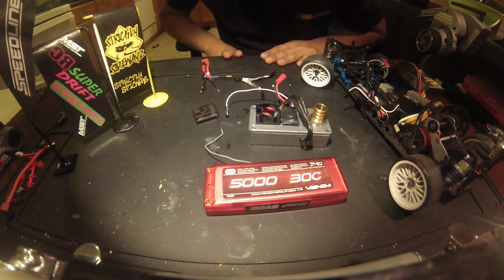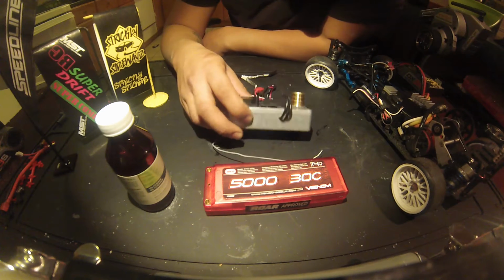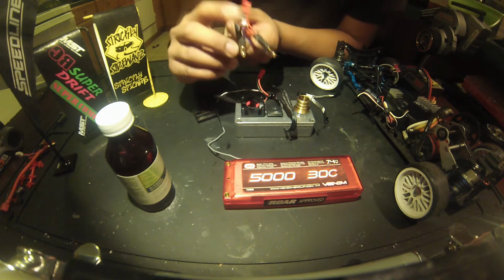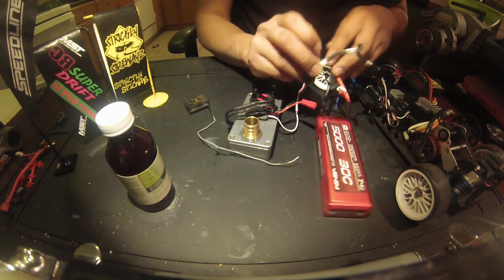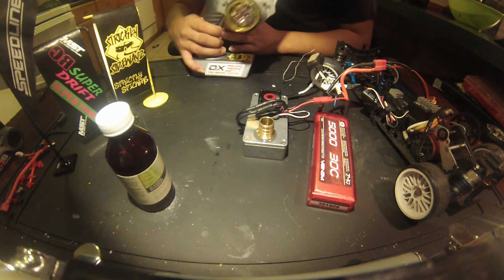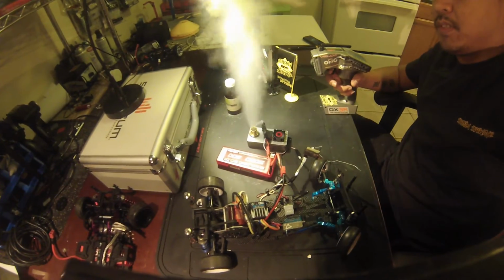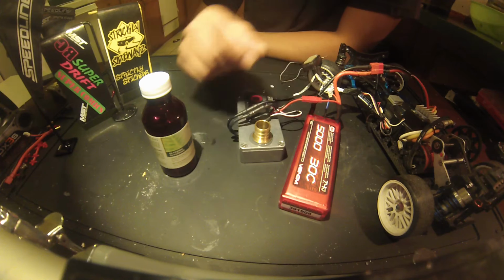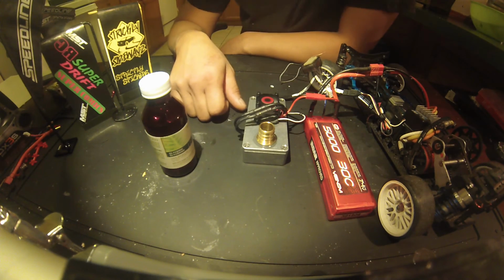RC SMOKE MACHINE INSTALL & TESTING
heres a video of a cnc smoke machine for rc cars or trucks made by chris keddy
install & testing
machine works with throttle longer you hold gas the more smoke it produces same as reverse